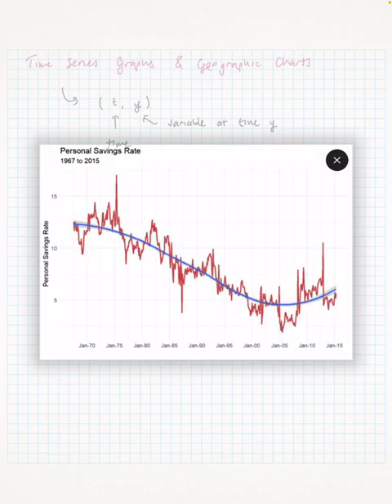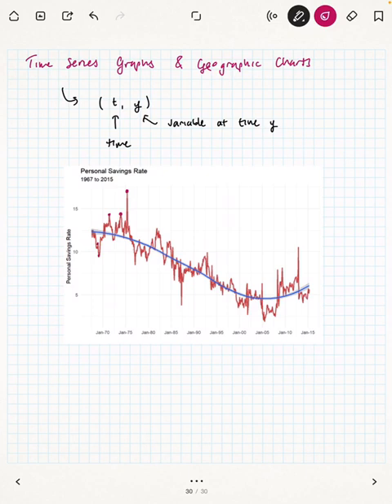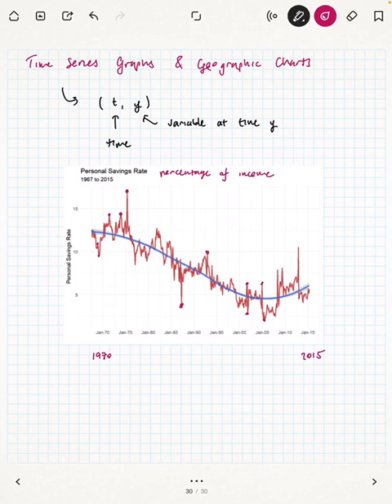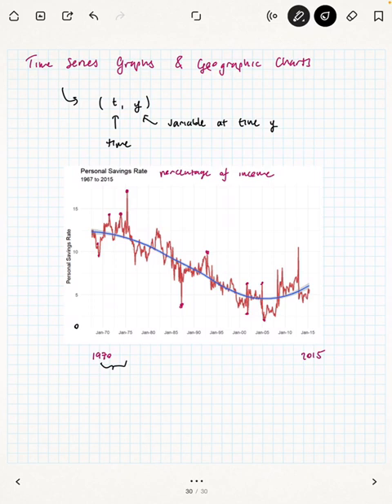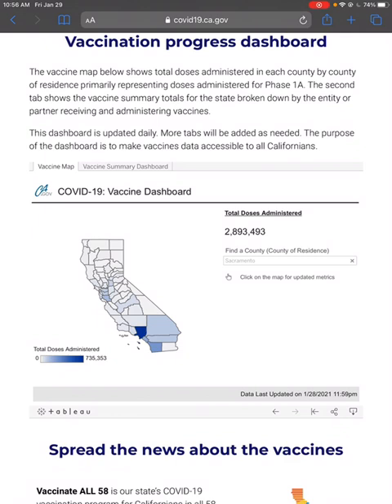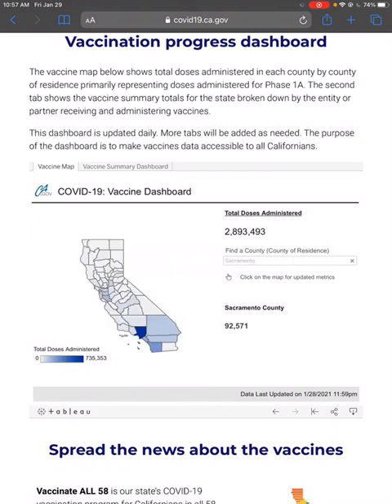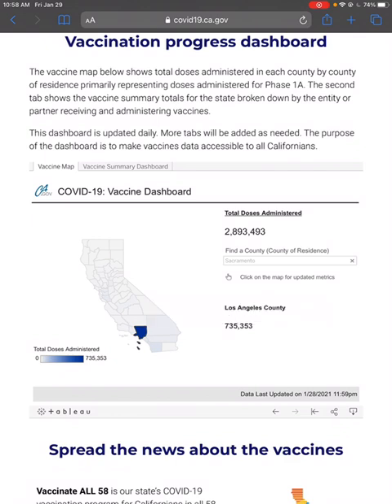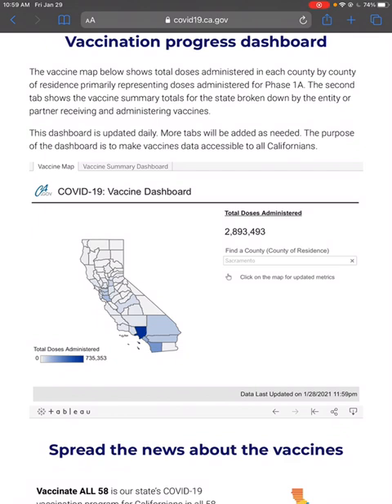2.3 Time Series Graphs and Geographic Charts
Part of ARC Stat 300 Video Series